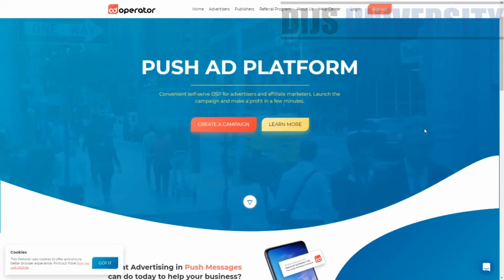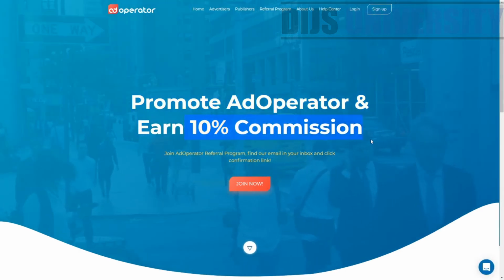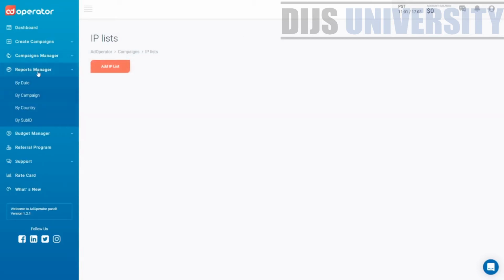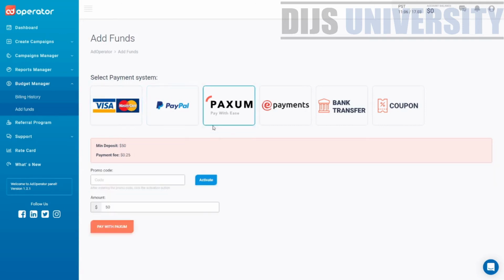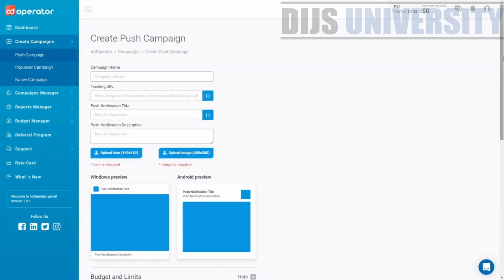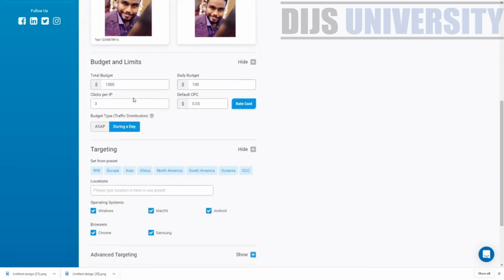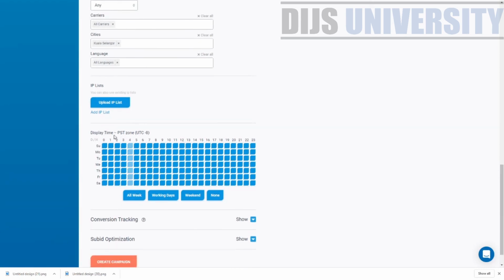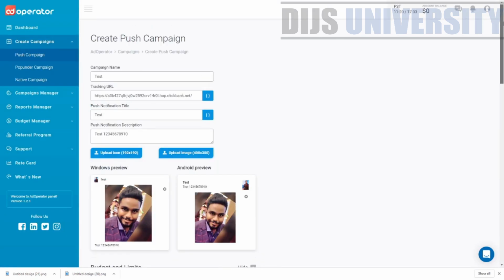Introduction to the Adoperator Push Traffic Network Tutorial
How much do you know regarding the push traffic network Adoperator? In this video , we are going to make a non biased review review regarding the Adoperator as well as a small tutorial on how to create a new campaign in it.

 Adoperator is one of the ad networks that have adopted this ad format and they are steadily growing. They provide a self-service platform where you can purchase Web Push Traffic from any geo. This ad network has over 100 million impressions daily with 90% from android and the rest from desktops.

What does Adoperator offer?

They provide a large inventory of legit publisher sites from different niches for push ads.

You will be able to use the CPC bidding model for your campaigns.

It is possible to precisely target the people who are likely to convert. You can use special filters, white and blacklists, IP and mobile operator targeting.

You will be able to see detailed statistics of your campaigns. This will help you make important decisions.

It is possible to add funds to your account using different methods - Wire transfer, Visa/Mastercard, Paypal, Paxum, ePayments.

Adoperator works on a prepayment basis. The minimum amount for deposit using wire transfer is $500 and for Paxum, ePayments, PayPal, Credit/Card is $50.

They will cover your commission for PayPal, Credit Card and Wire Transfer. For Paxum and Epayments the commission for the transaction is very small.

Here are some of the top converting verticals on this platform:

-Mobile apps and wap subscriptions
-Dating and social
-Online shops
-Games and e-gaming
-Utility apps and extensions
-Crypto and fintech